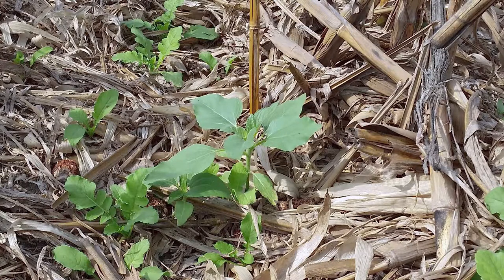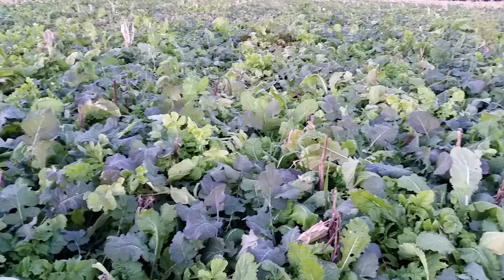Interview with Annie Dee, Alabama Soil Health Steward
Farmer Annie Dee, of Dee River Ranch, discusses the techniques she uses for good soil health on her farm.